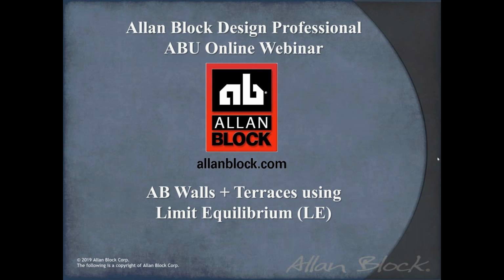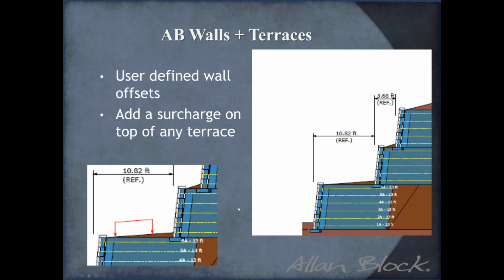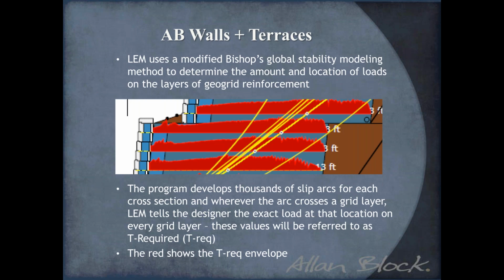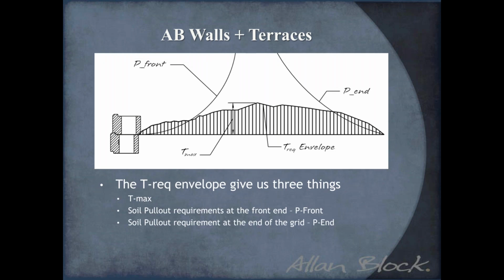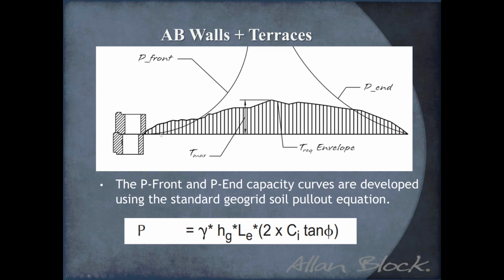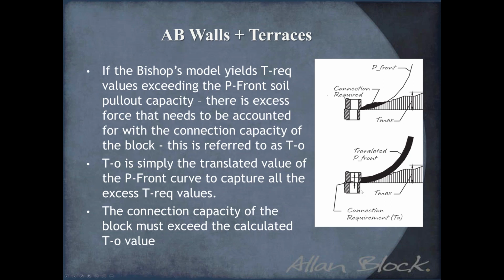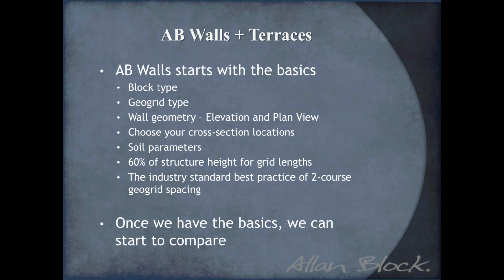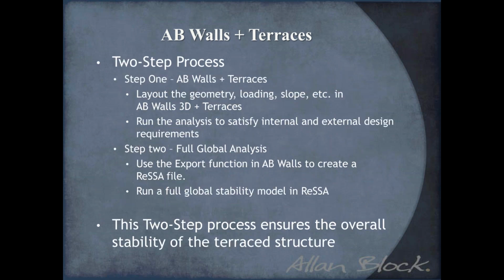Design Professional ABU Online AB Walls + Terraces using Limit Equilibrium LE